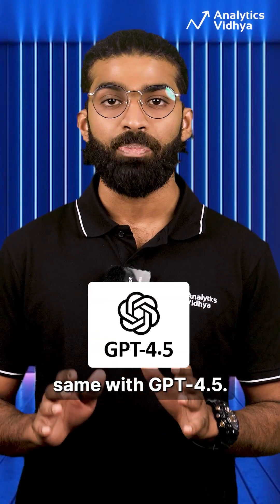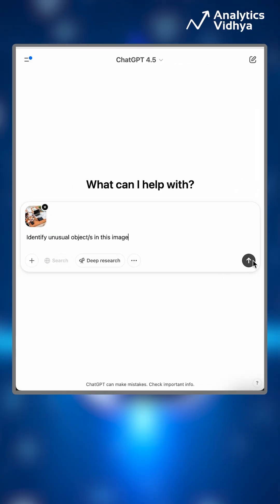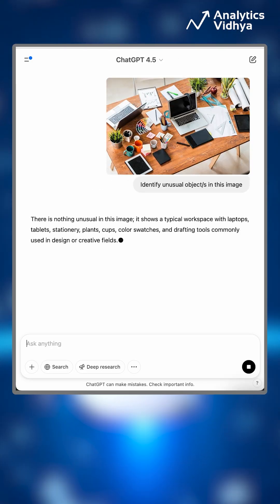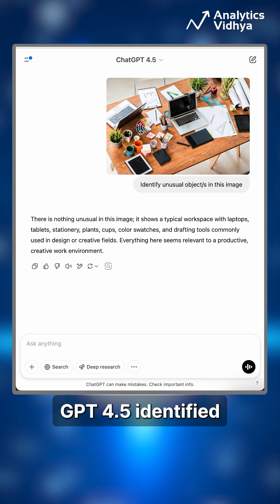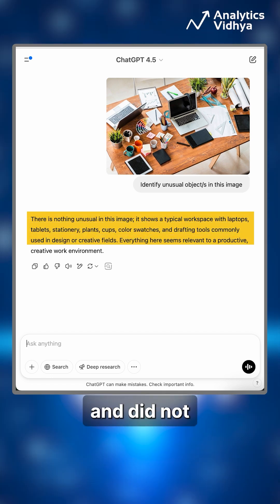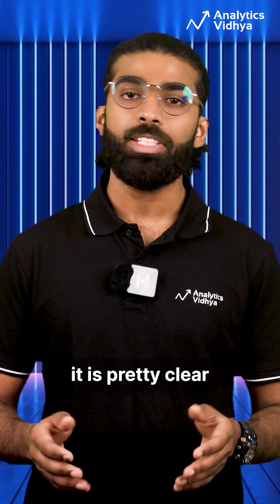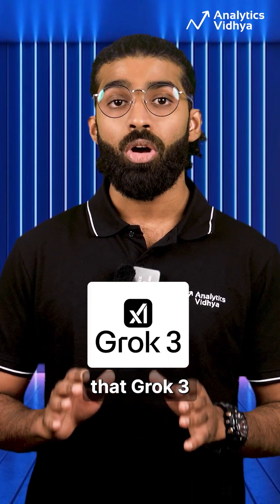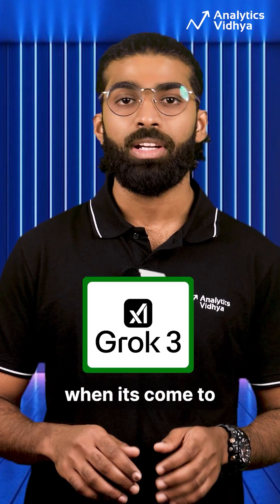Grok 3 vs GPT-4.5 : Who has Better Attention to Detail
Grok 3 vs GPT-4.5 -  one AI spotted the hidden detail, the other completely MISSED it! 😱  See which AI wins the ultimate attention to detail challenge!